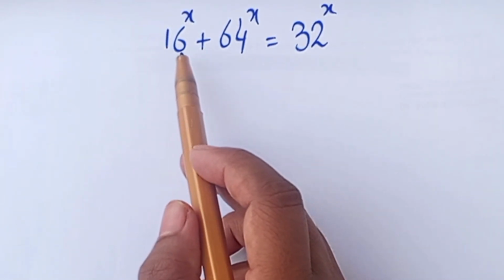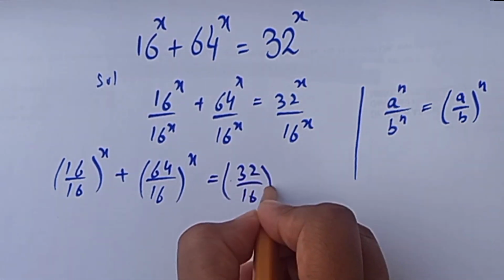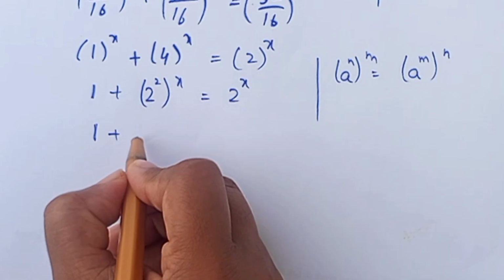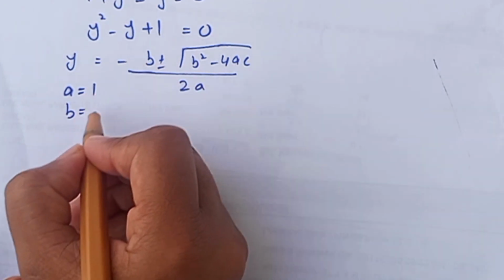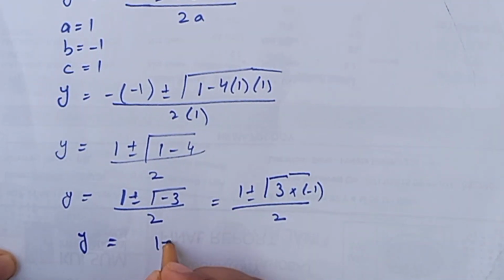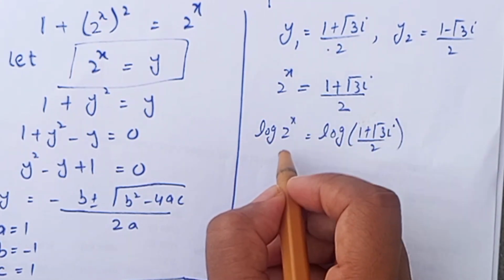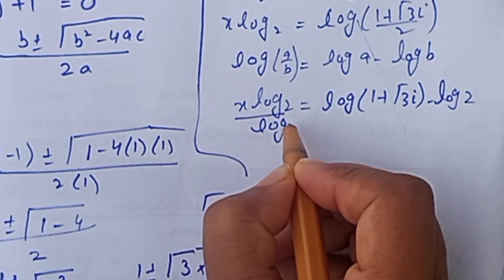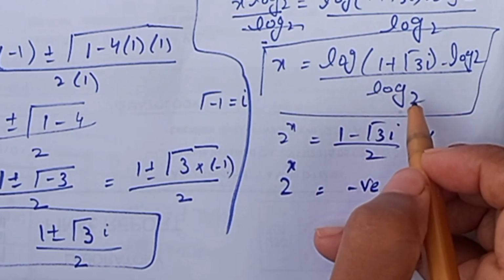Japanese Math Olympiad questions | Exponential and Logarithmic Equation